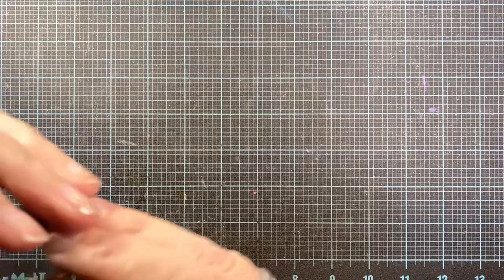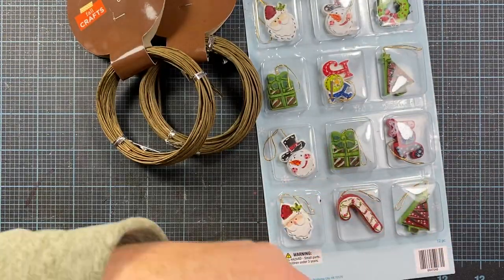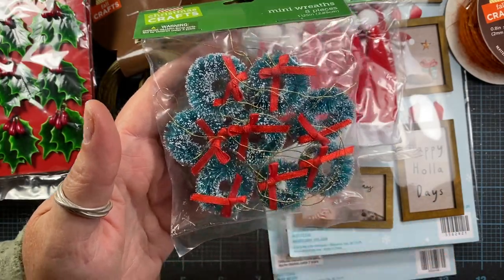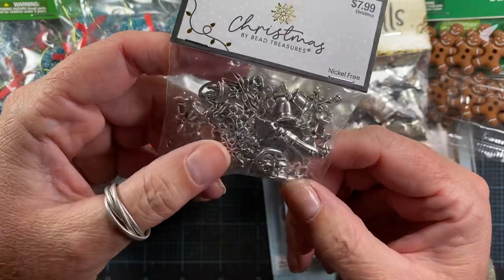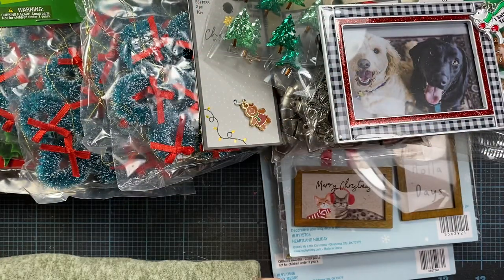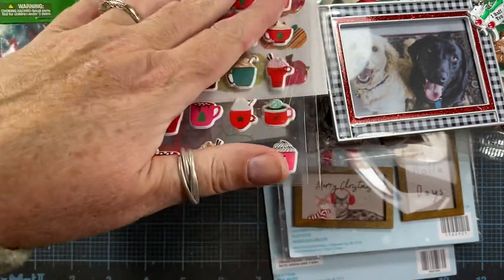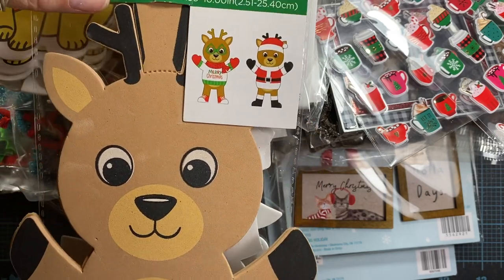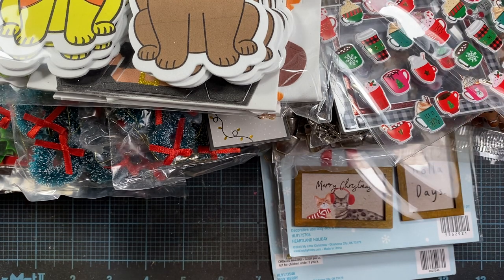Small Holiday Crafting Supply Haul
-Anna.

...\\ Social Media //...

... \\ Mail //...